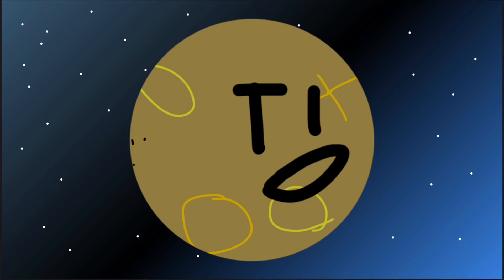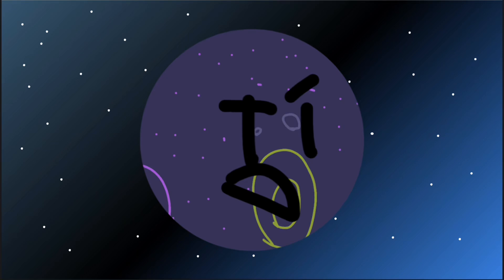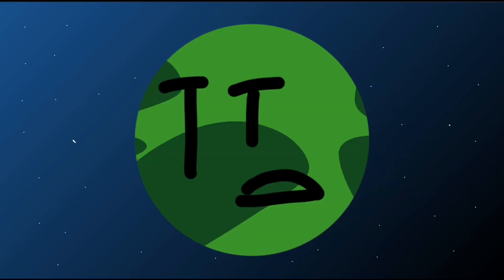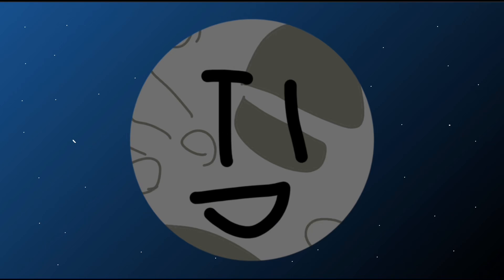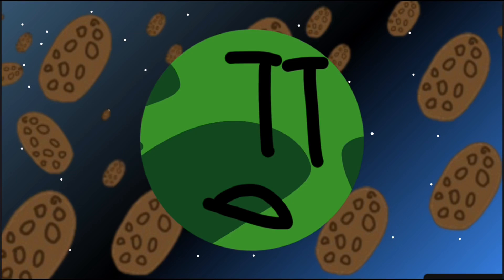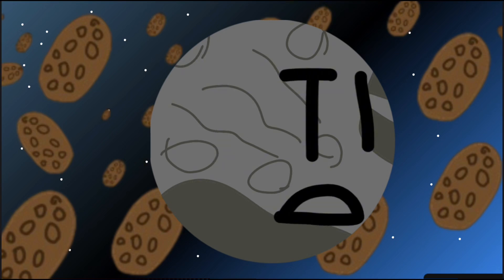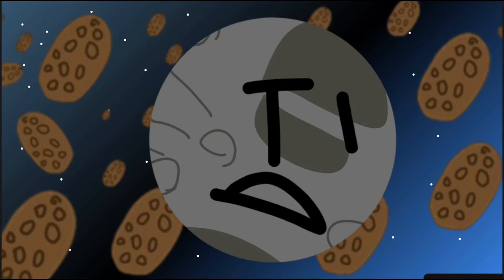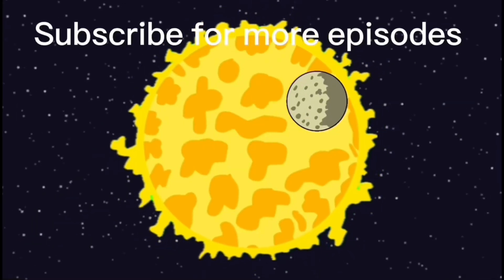The moons of Saturn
Time to meet Titan and the bunch! They will join with the Galilean Moons to gather more spherical moons.